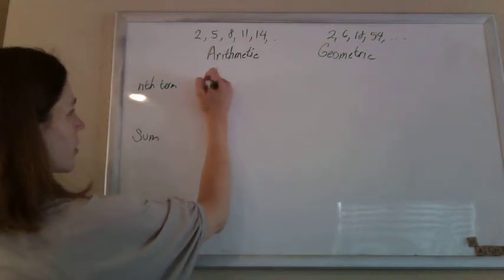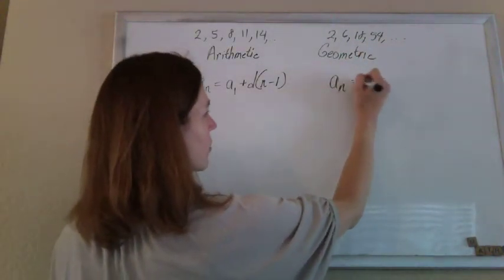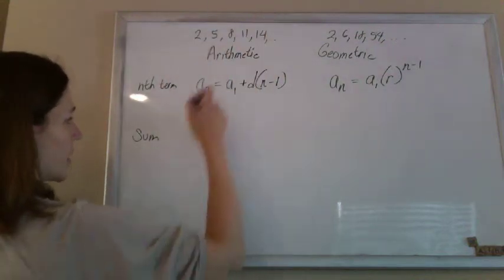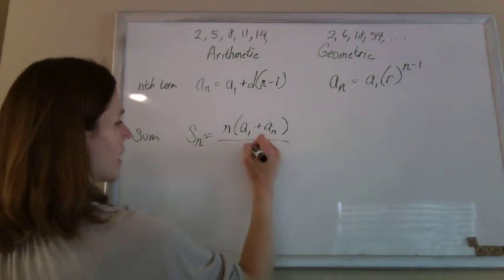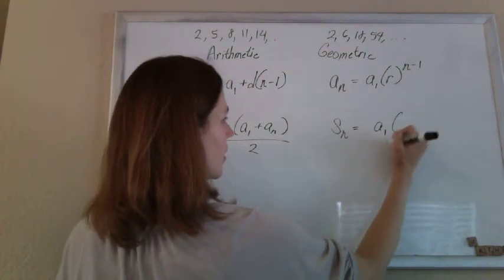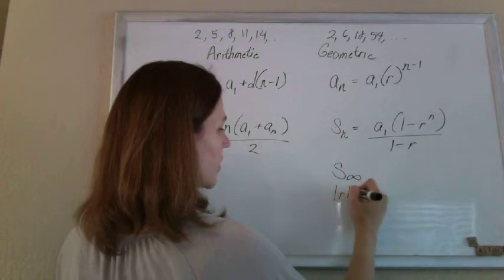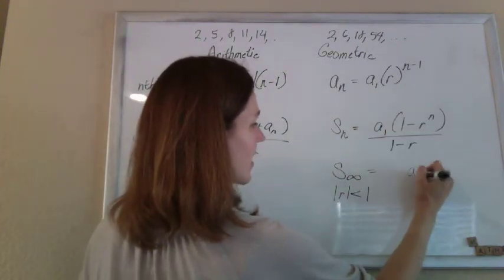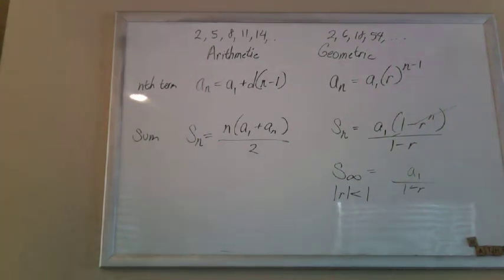Formulas for Arithmetic and Geometric Series and Sequences